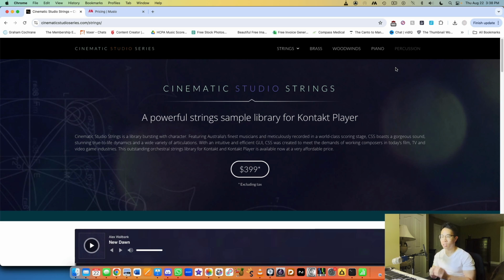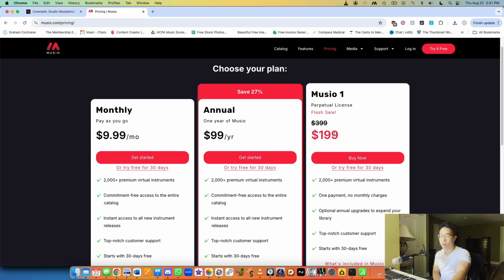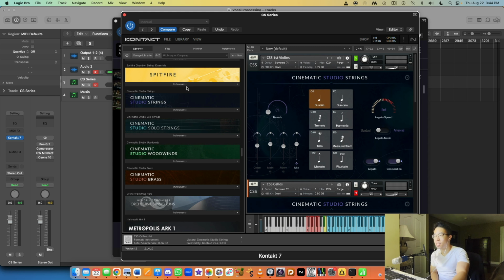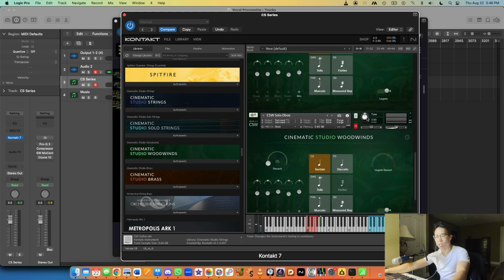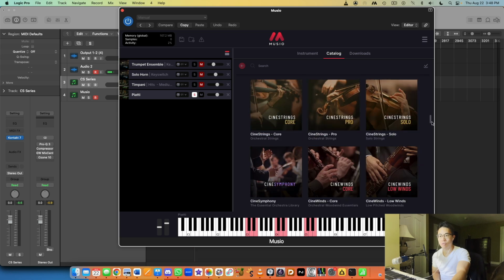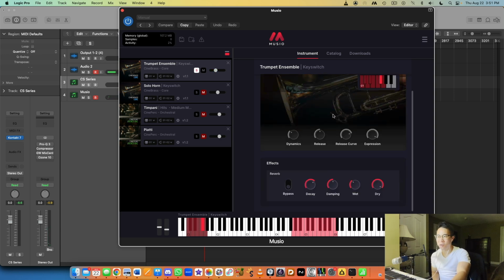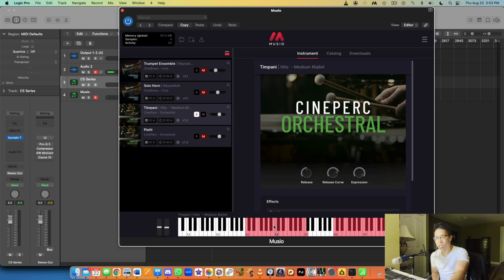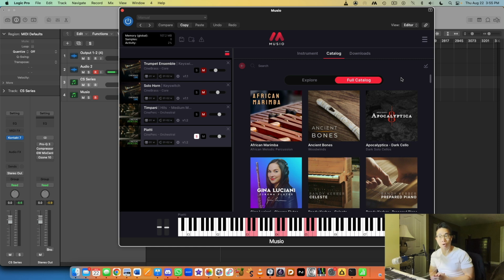If I only had $1000, which orchestral libraries would I buy?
Given a $1000 budget, which libraries would I buy?